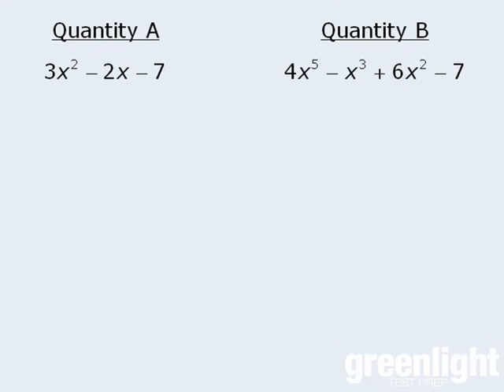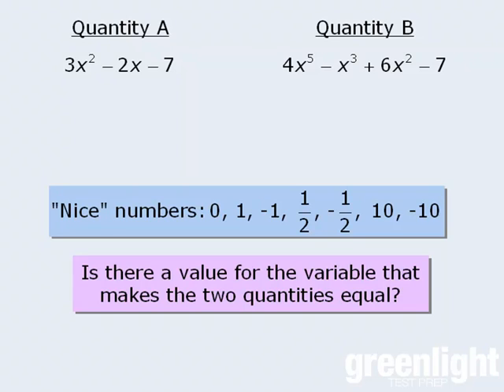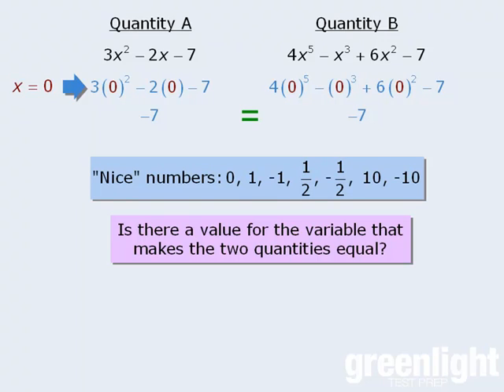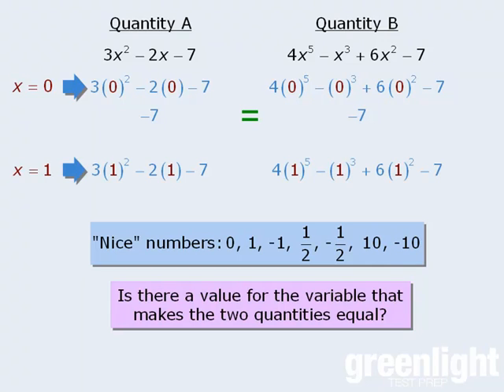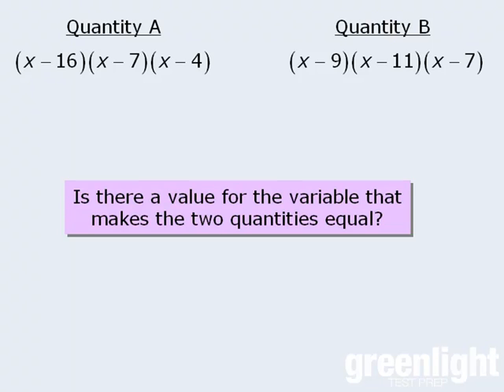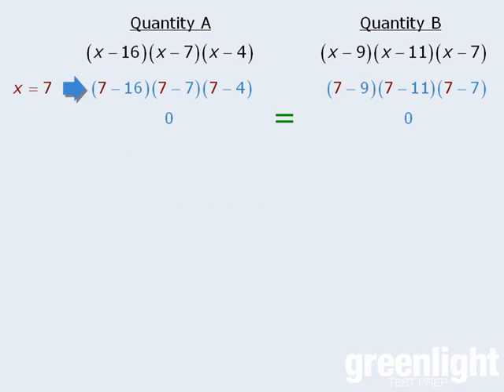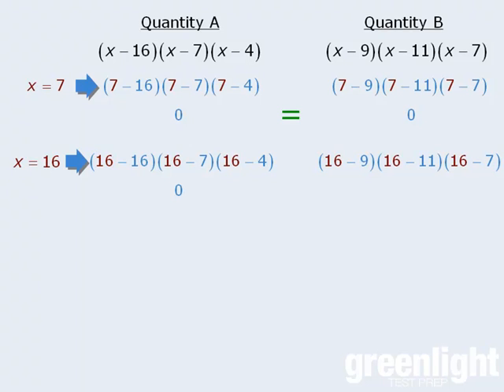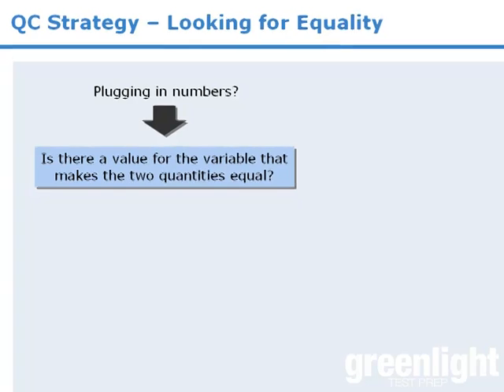GRE Math - Quantitative Comparison - QC Strategy - Looking for Equality